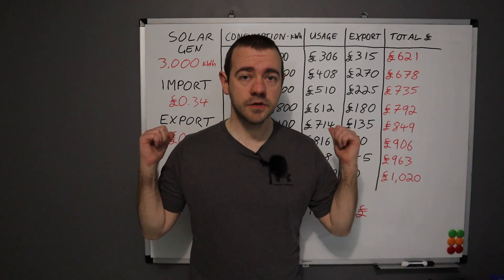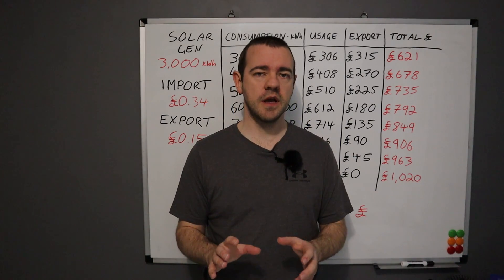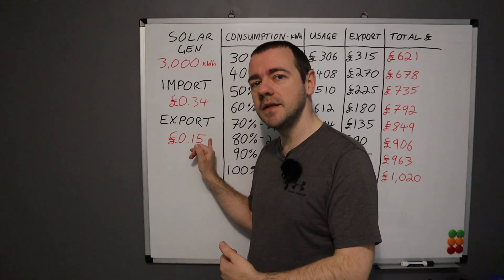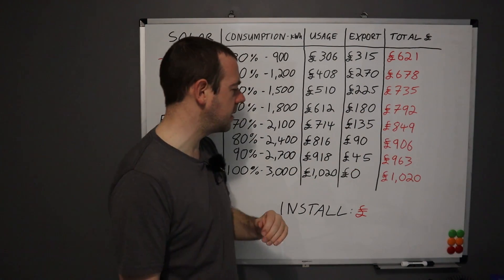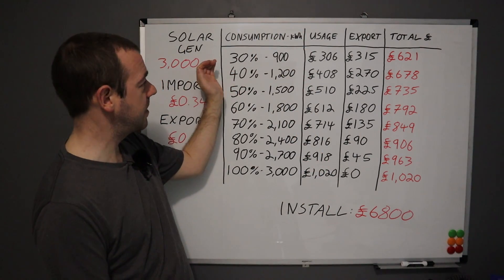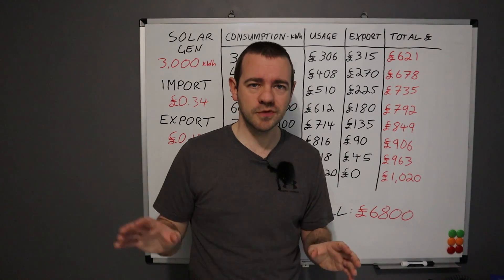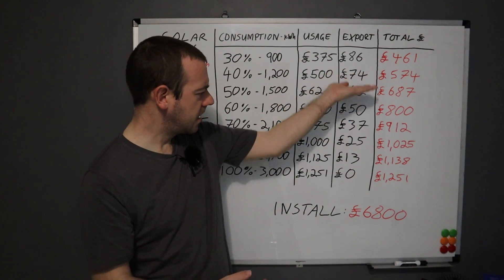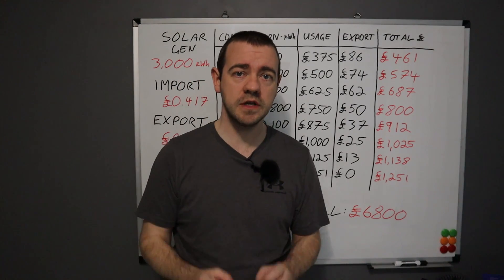Solar Panels - Do They Make Financial Sense in 2023?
I've used my Solar Array data and current prices to give you an idea on how much you may save, and the tools for you to figure it out for your situation! Because everyones situation is different!